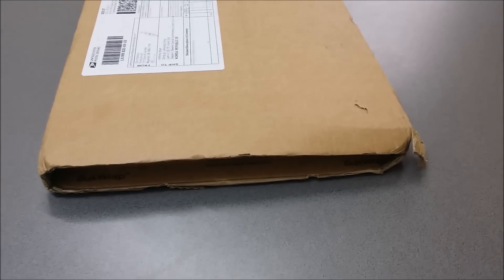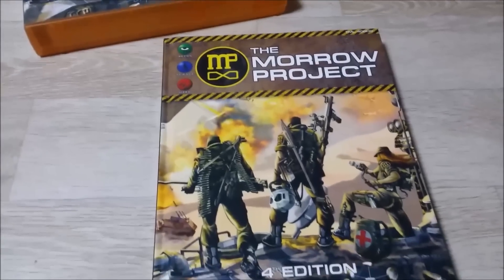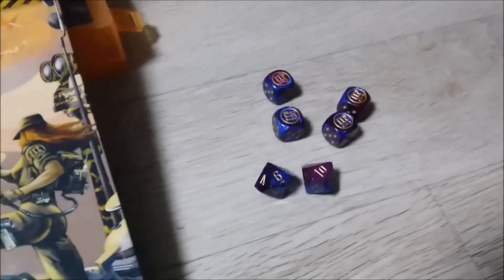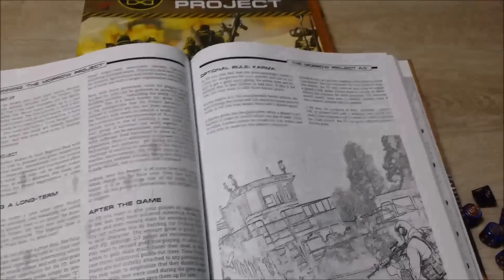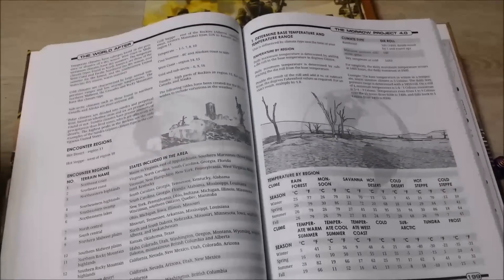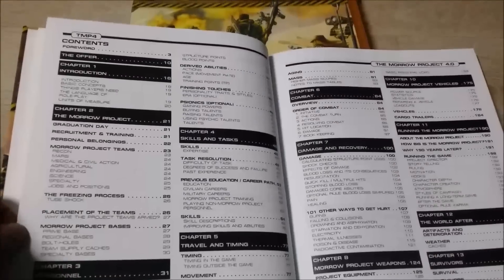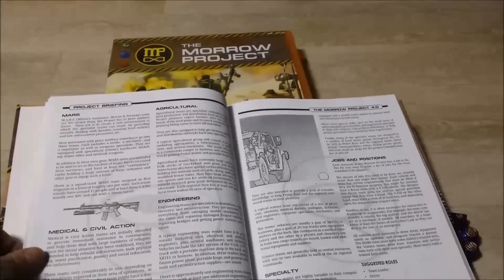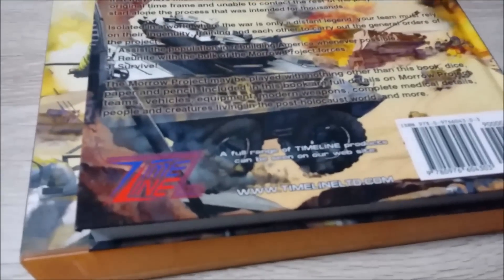Morrow Project: Hardcover Production Release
A quick overview of the production version of the 4th Edition of the Morrow Project by Timeline Ltd.  A look at the pre-release Kickstarter edition can be found here: